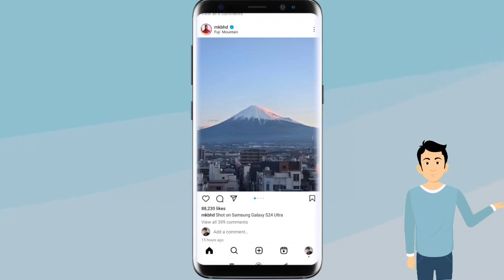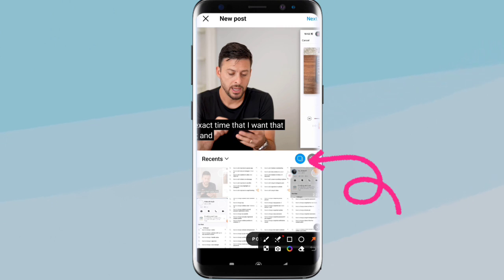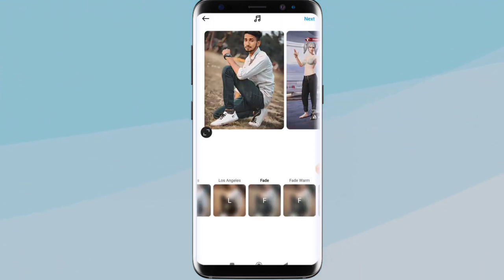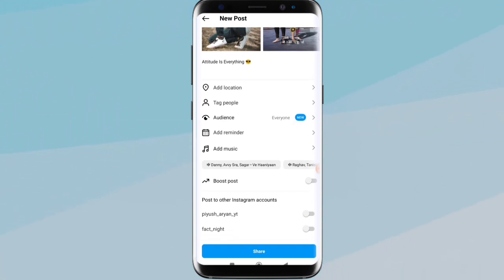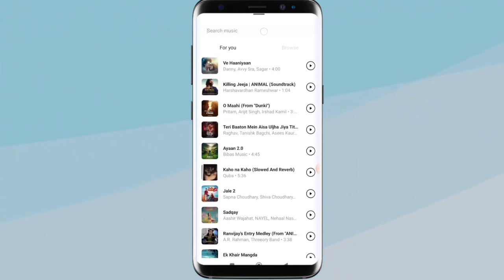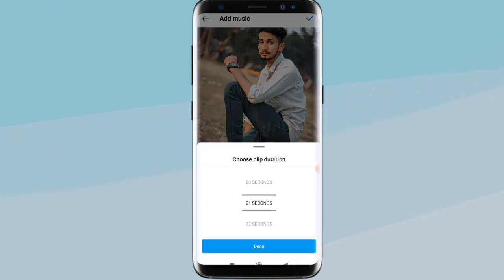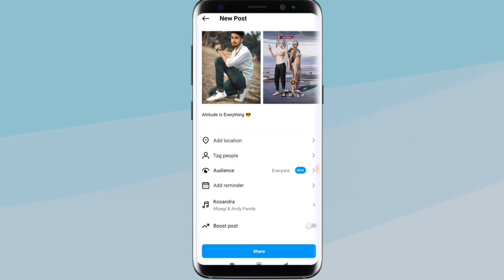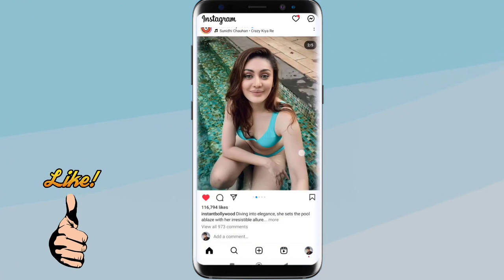How To Add Music To Multiple Posts On Instagram | How To Add Music To Instagram Post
in this video you will know how you can add music to multiple posts on your Instagram photos.

Topics Covered :
how can I add songs on Instagram post
how to add songs to multiple post on Instagram
how to add music to multiple photos on Instagram
how to add music to collab photos on Instagram
how to add music to Instagram photo
how to add song to Instagram photo
how to add songs on Instagram photo
how to add songs to multiple photos on Instagram
Instagram tutorial